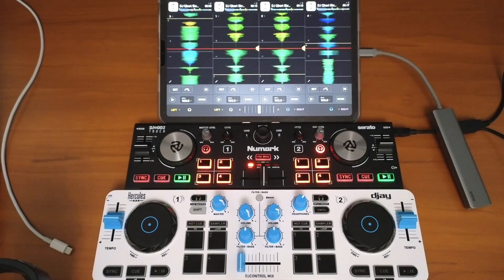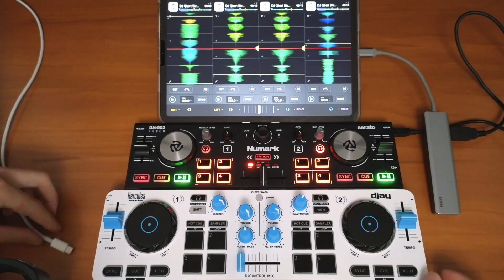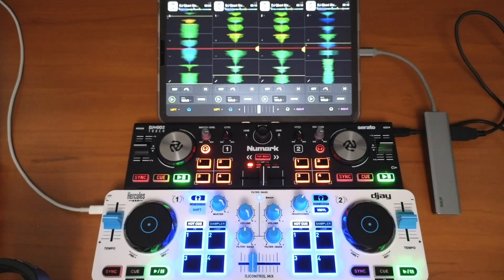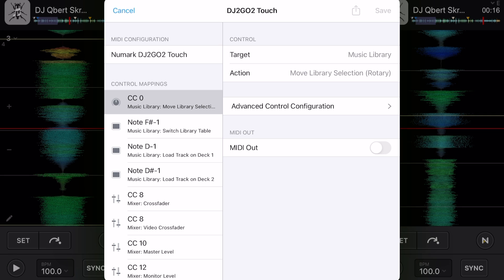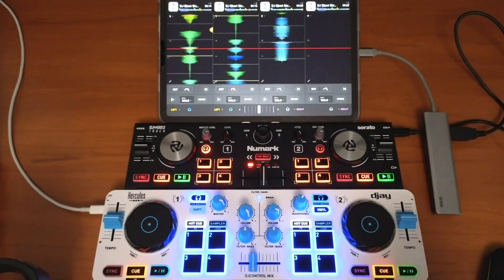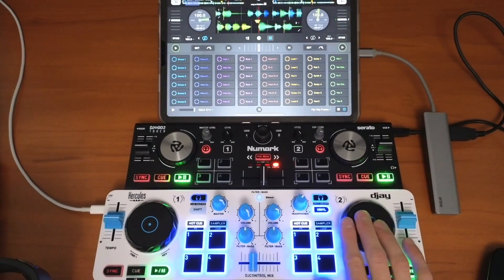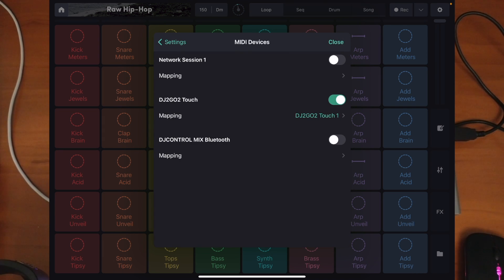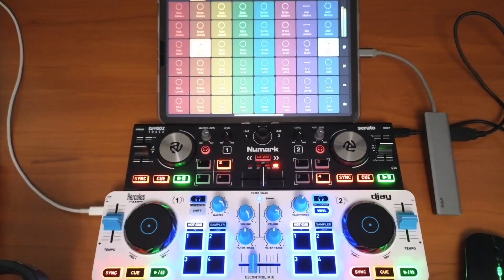How To Connect 2 DJ Controllers To Djay Pro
Djay Pro AI makes it very easy to connect two or more controllers at the same time. You can use this feature to control all four decks in the 4-deck mode. You can also use different apps connected to Djay Pro AI with Ableton Link. In this video, I will show you the easy way to do this. Check out the video below to learn how to use Ableton Link.